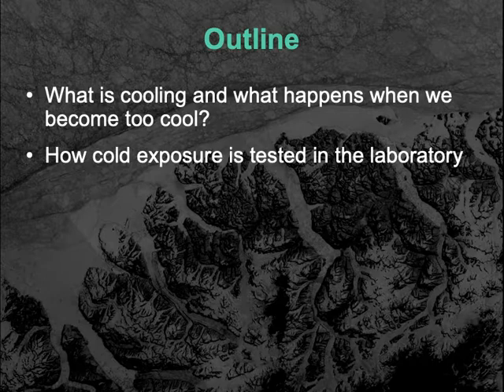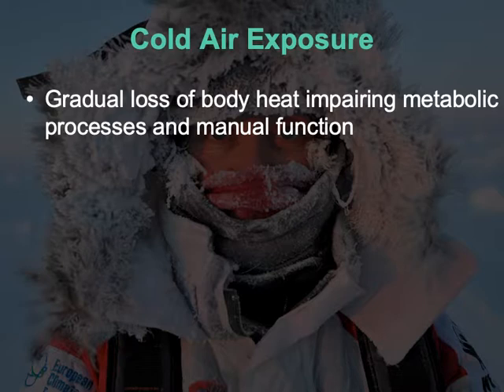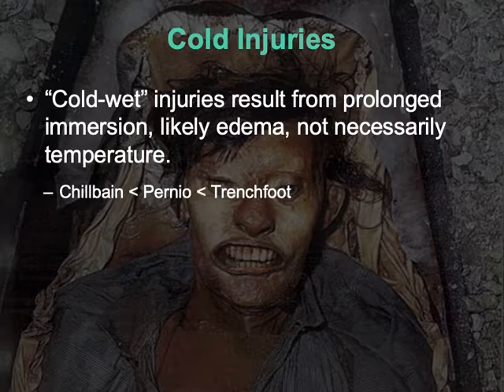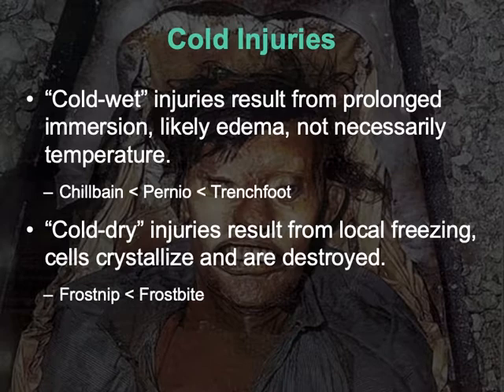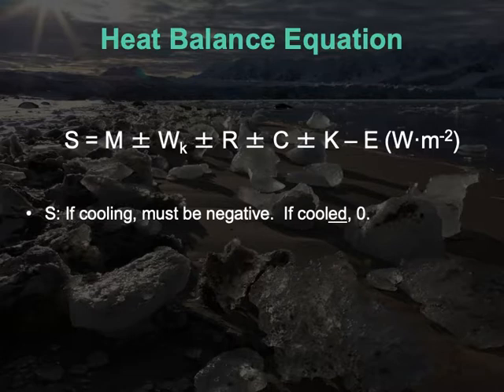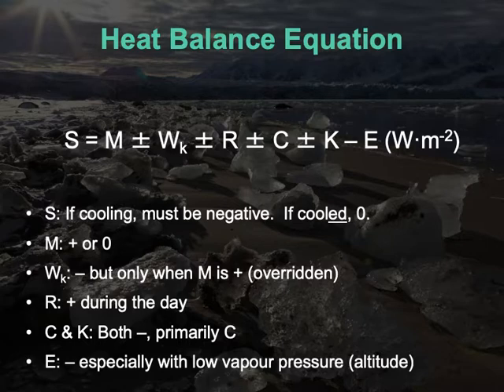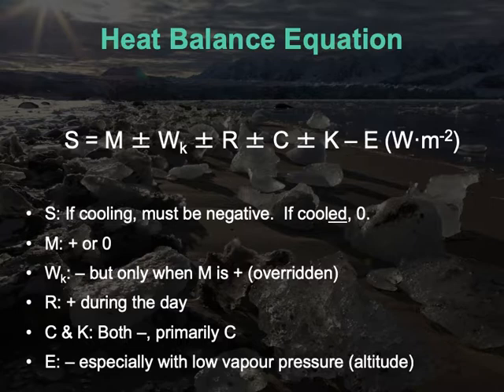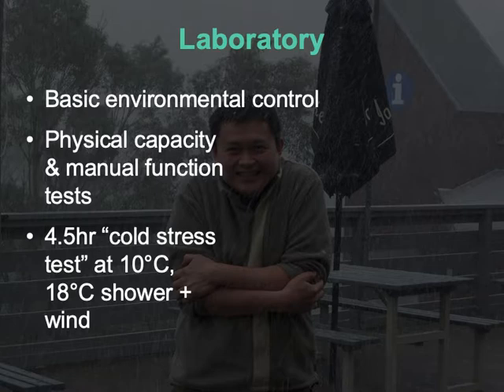7.1-Cold Stress Part 1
Introduction to cold stress and the acute physiological responses to cold air exposure in HKIN 387 Exercise Physiology in Extreme Environments at St. Francis Xavier University.